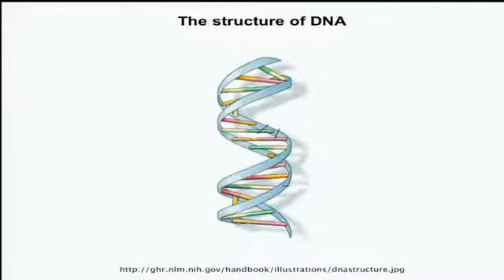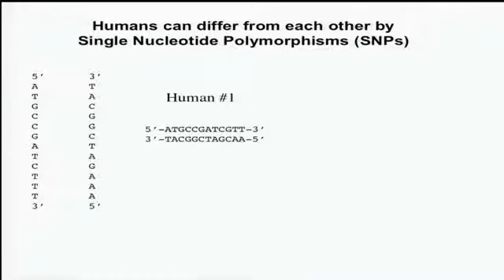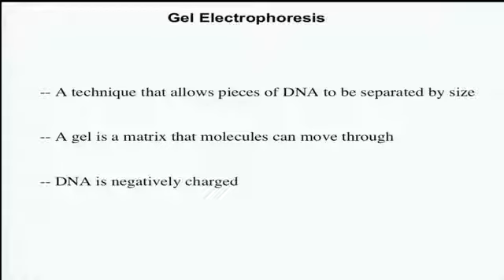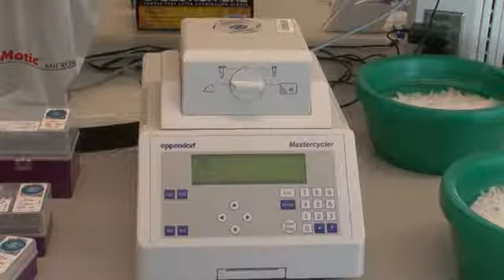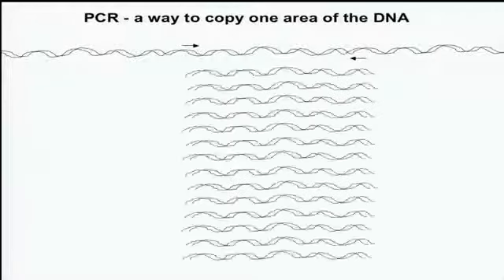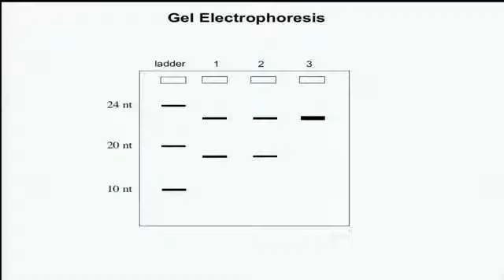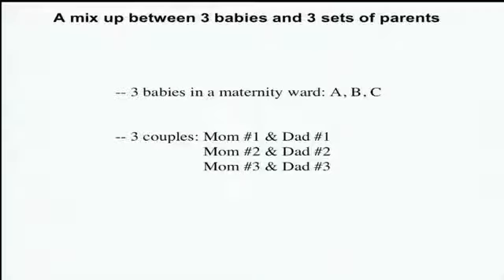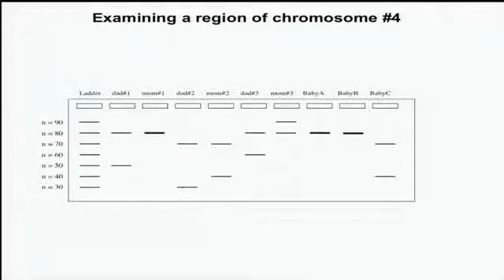Using DNA to Identify People480P